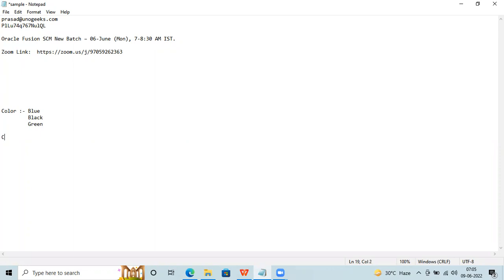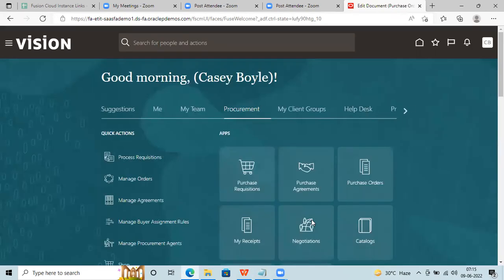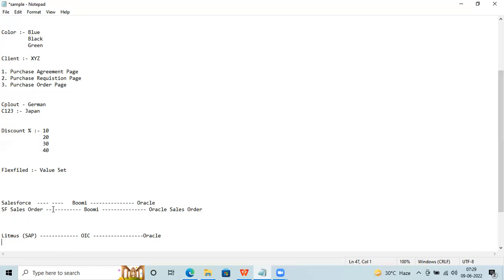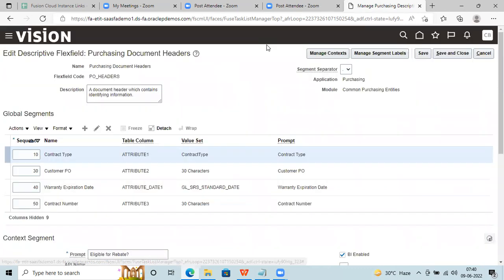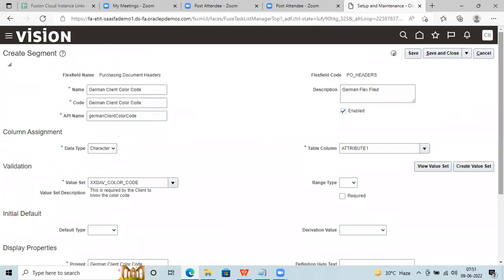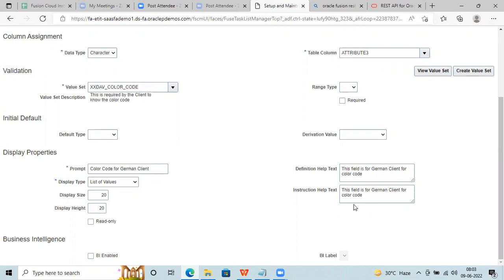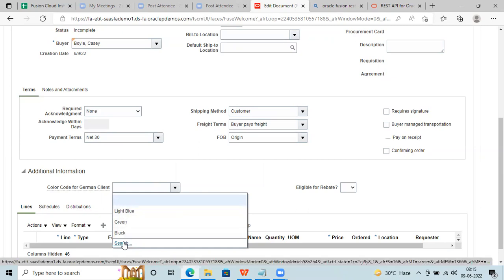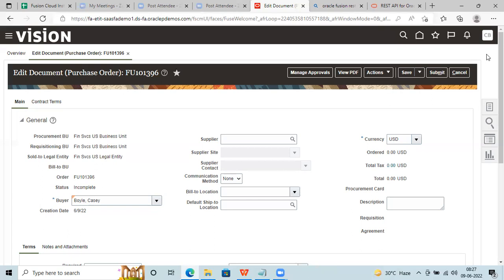Oracle Fusion SCM Training Demo Session 4| Oracle Fusion SCM Functional Training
Oracle Fusion SCM Training Demo Session 4